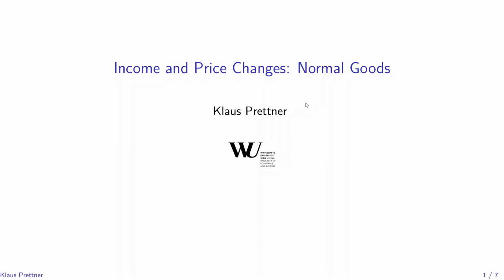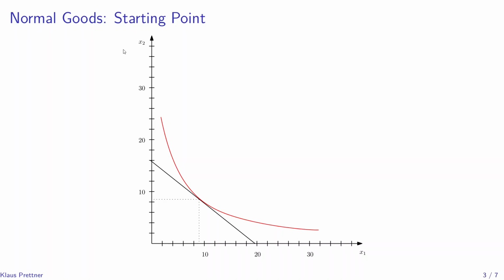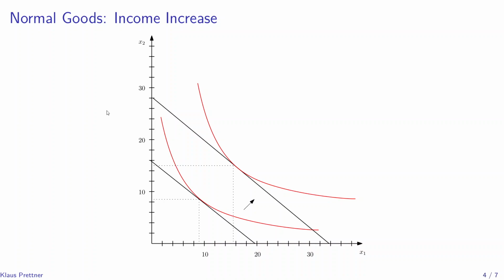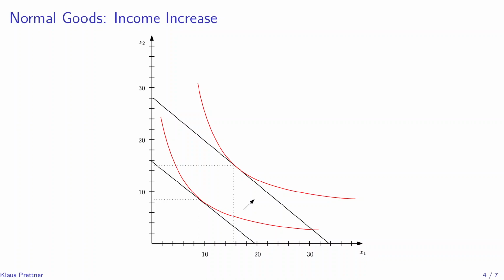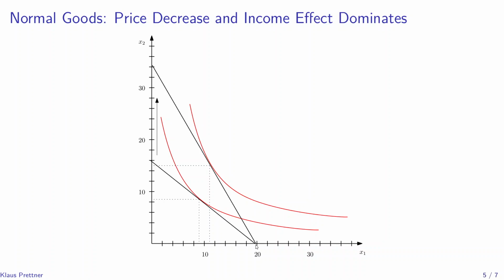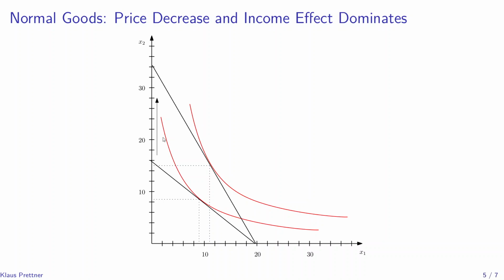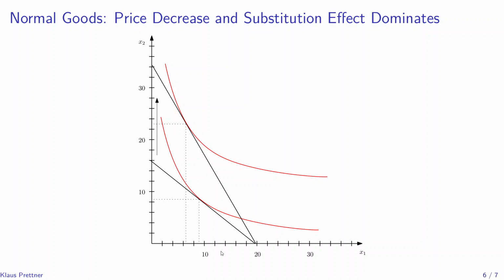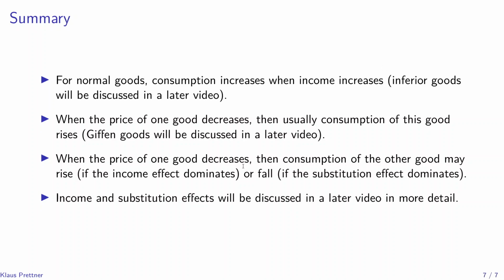Income and Price Changes: Normal Goods | Microeconomics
We explore what happens to consumer choices when income increases or prices change, focusing on normal goods. This video lays the foundation for understanding income and substitution effects, which will be covered in later lessons.

Content:

- How do income increases affect the consumption of normal goods?
- What happens when the price of a normal good decreases?
- Income  and substitution effects

Intended for economics students, exam preparation, and anyone who wants to understand how price and income changes influence demand.